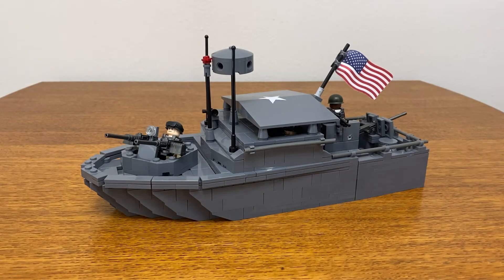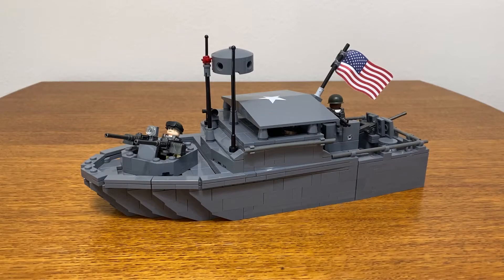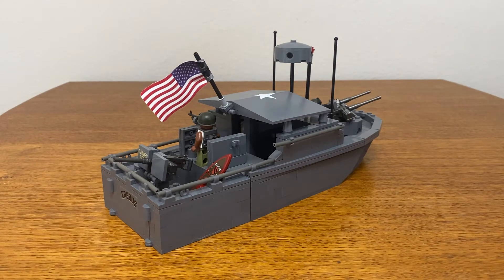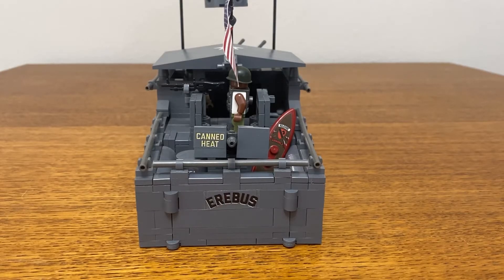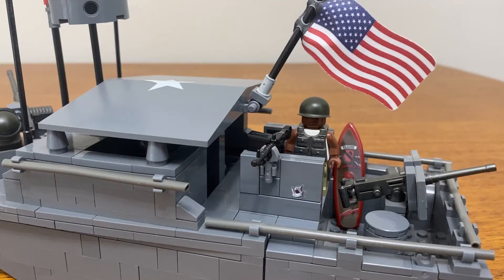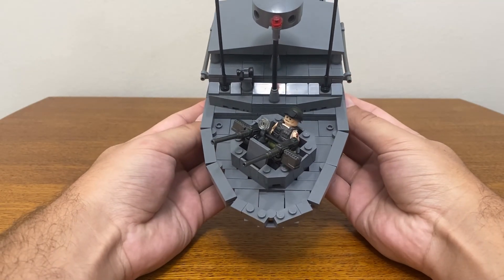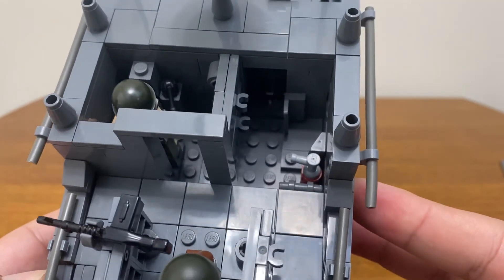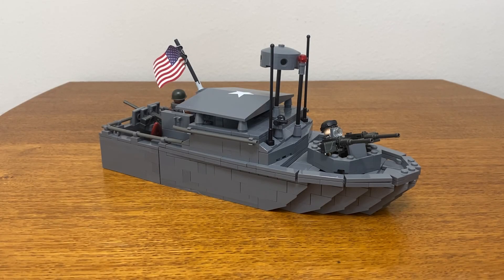Brickmania PBR Set REVIEW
A review of Brickmania's PBR set from the Instruction Book Vietnam Bricks.